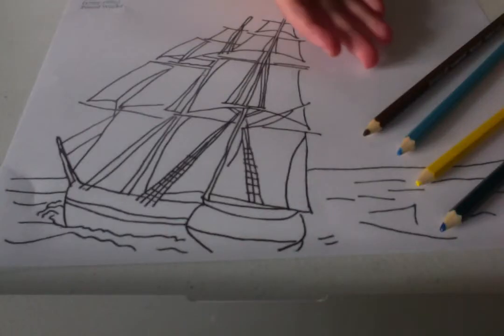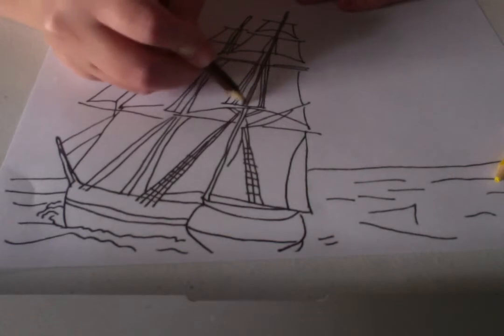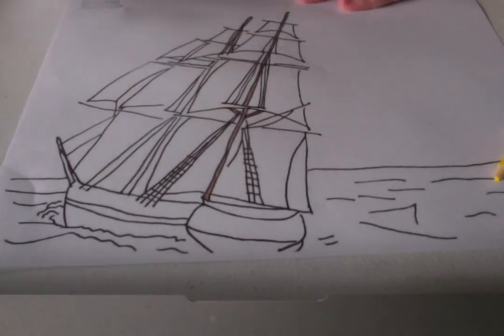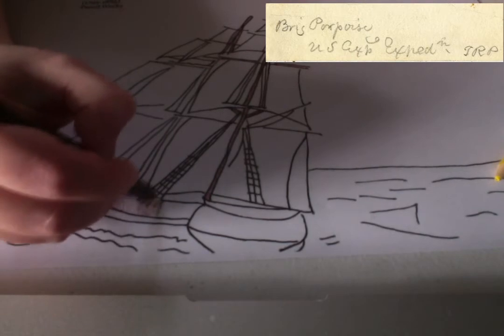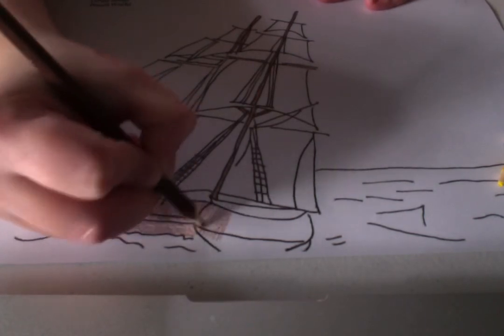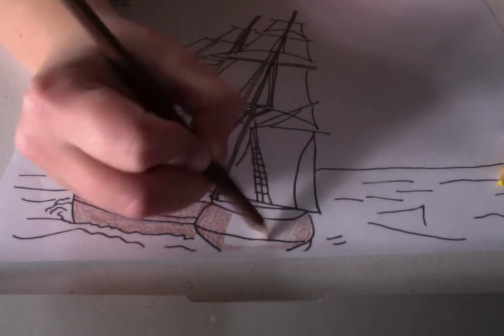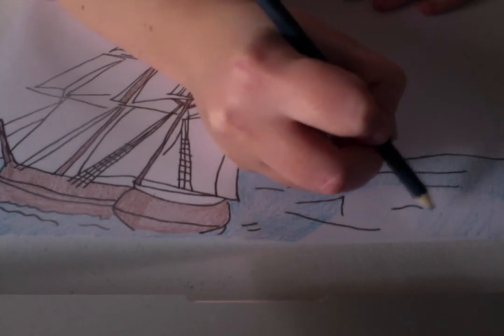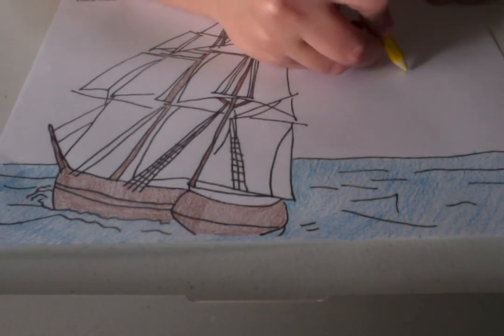Color Our Collections Spotlight - Porpoise (Ship)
Relax, unwind, and learn a bit more about the ship, Porpoise, in this spotlight video. Museum Education Coordinator Ali Rospond walks through the history and extra tidbits about this staff favorite while coloring in the sheet herself.